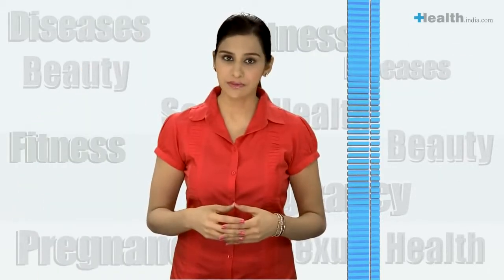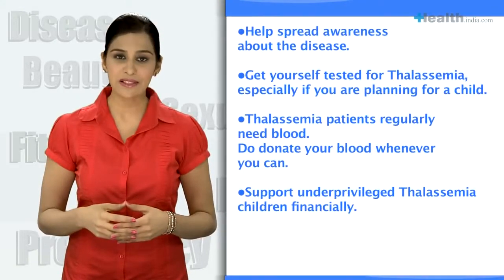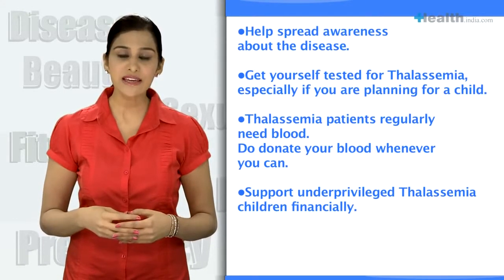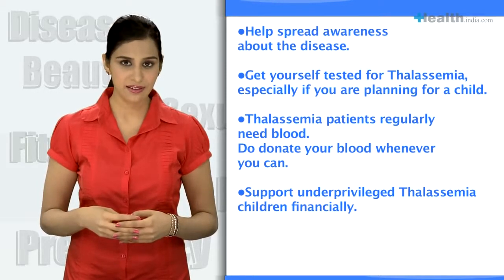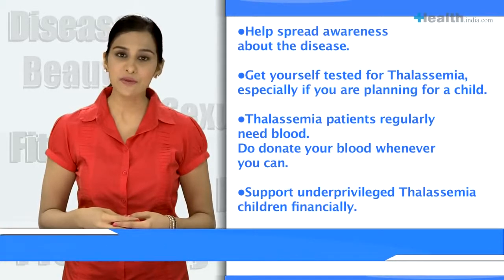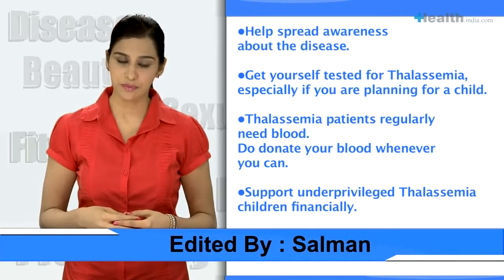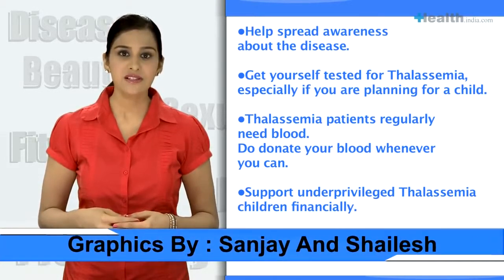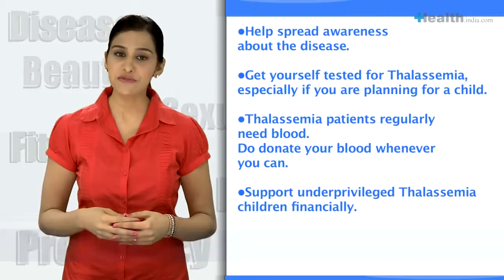Thalassemia Understanding the disease